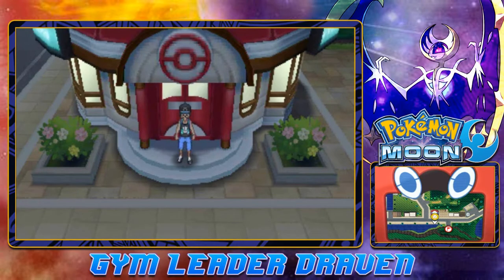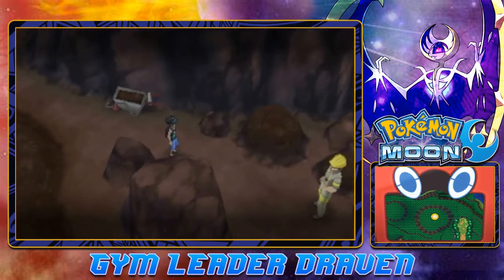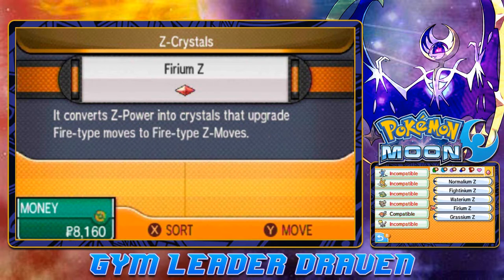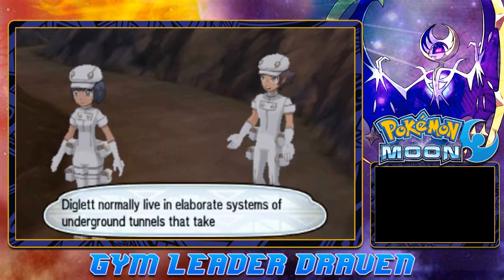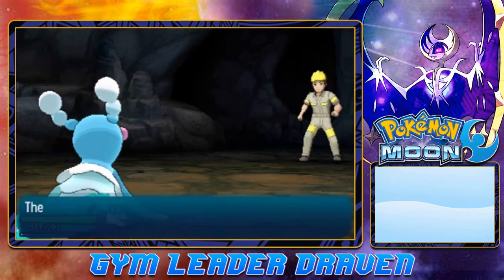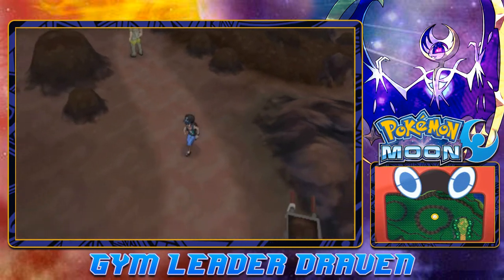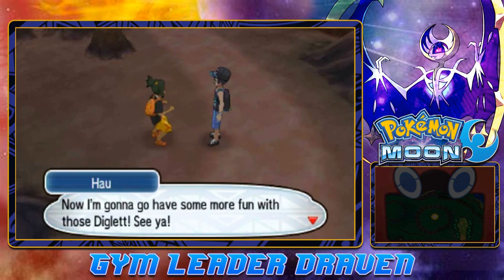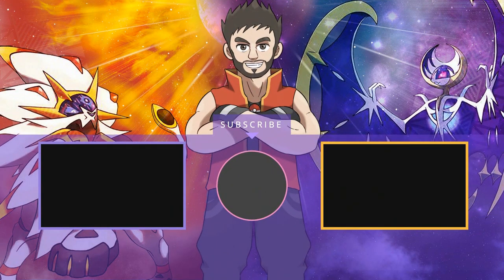Pokemon Moon Walkthrough Part 25: Digglets Cave!